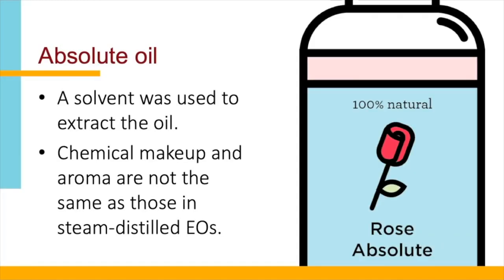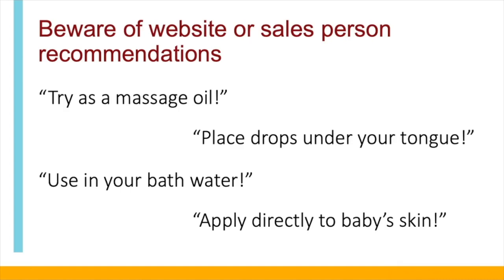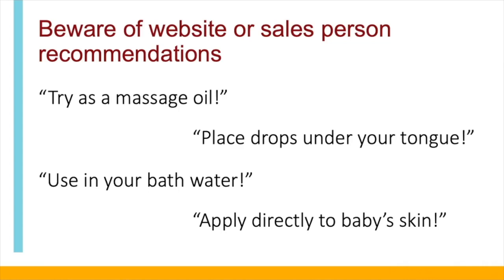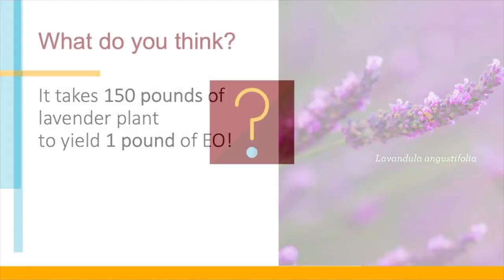Essential Oil Extraction and Concentration - Aromatherapy: Clinical Use of Essential Oils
Link to this course:
Integrative Nursing Specialization
This course provides an overview of essential oil therapy and current aromatherapy practices in clinical settings and gives you the skills to bring aromatherapy into your own practice. By the end of the course, you will be able to: a) explain what essential oils are to a patient and how they work; b) assess if an essential oil might be beneficial to a patient, considering patient preference and the research evidence, as well as any safety issues or contraindications; and c) suggest a protocol for use in a clinical setting.

Continuing Education Credits
This course has been designed to meet Minnesota Board of Nursing continuing education requirements for 15 contact hours and may be eligible for CE credit from other professional boards that allow self-documenting of continuing education activities. It is your responsibility to check with your regulatory board to confirm this course meets your local requirements and, if necessary, to provide them with the certificate of completion you get if you pay for and fulfill all the requirements of this course.
integrative healthcare, wellbeing, patient-centered care, improved symptom management, evidence-based practice
This class was well organized and involved the perfect blend of listening and participation. It was a perfect introduction to essential oils especially for those working in clinical settings.,Thank you so much for this great opportunity offered to us from DOST Philippine and special thanks to my professor for her expertise Janet Tomaino, DNP and Coursera management.